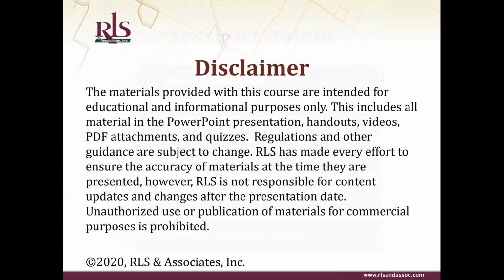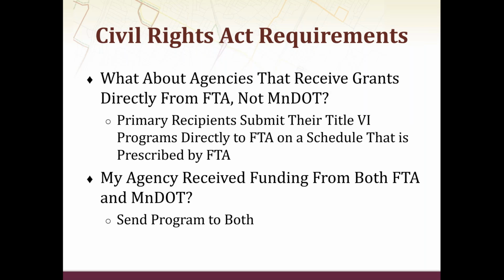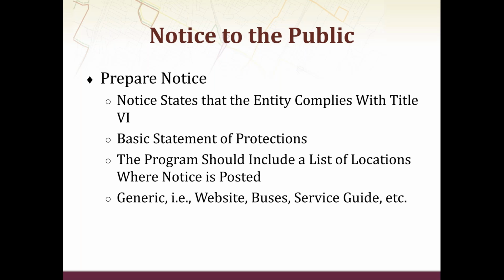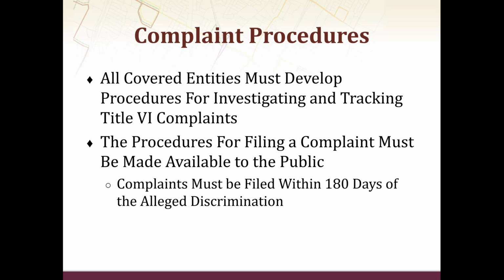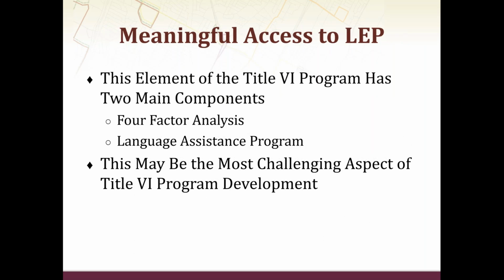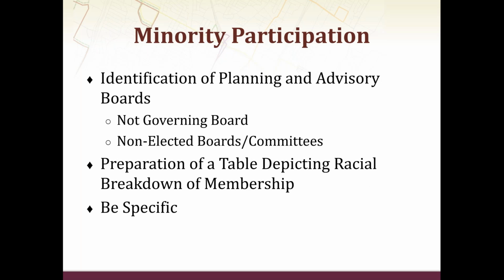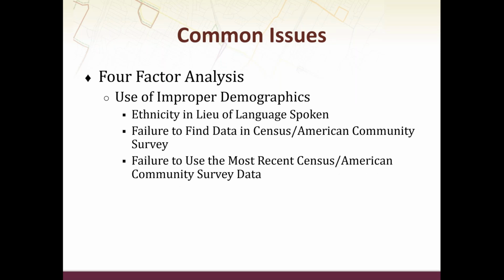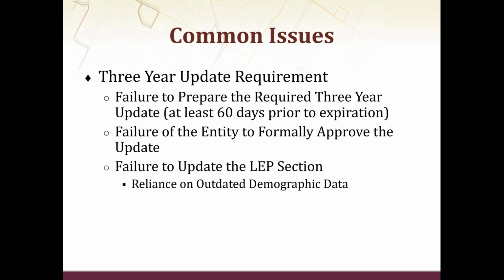Title VI Webinar (training by RLS & Associates)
This webinar provides a basic understanding of Title VI of the Civil Rights Act of 1964.

Topics covered include:

• History and purpose of Title VI
• Title VI Plan contents and purpose
• How to ensure meaningful access to persons with Limited English Proficiency
• How to communicate Title VI protections to the public
• How to promote and obtain public participation in your decision-making process
• Title VI complaints: Identification, tracking, and resolution
• Major Service Changes and Fare Changes: What are your obligations?
• Facility construction
• How to ensure subrecipient compliance

This webinar was offered through Minnesota RTAP on June 4, 2020 at 1pm CT.